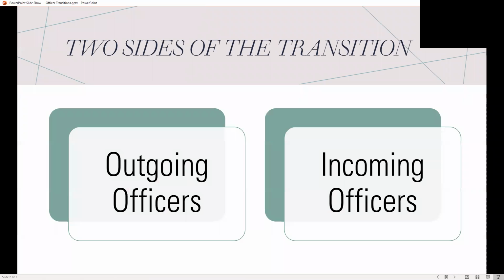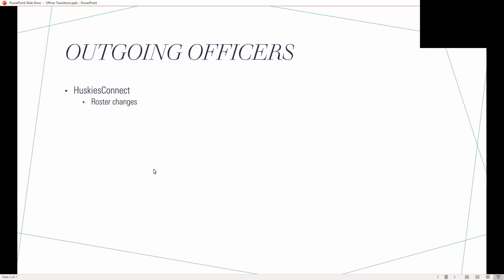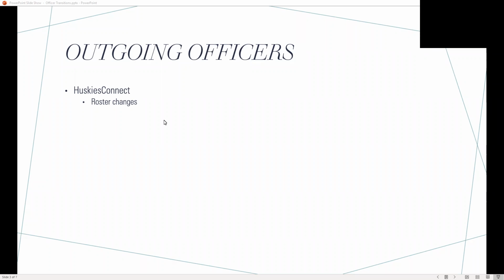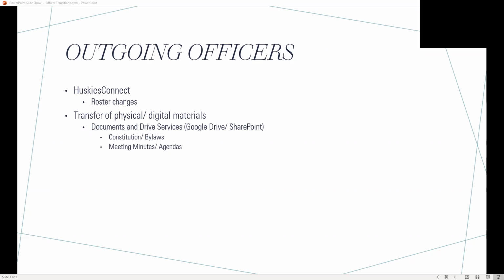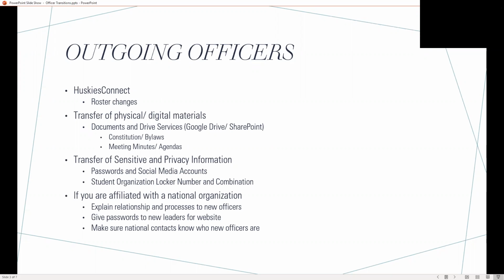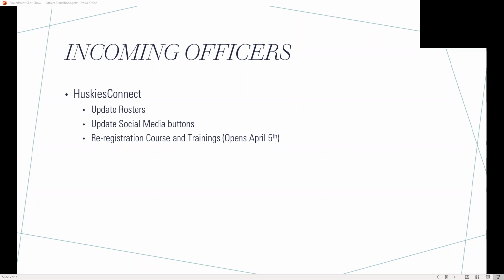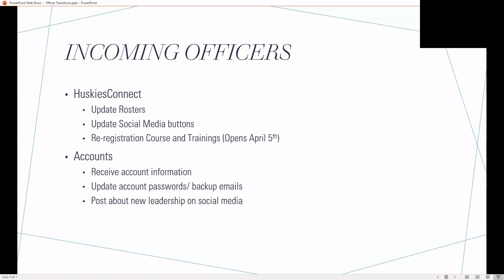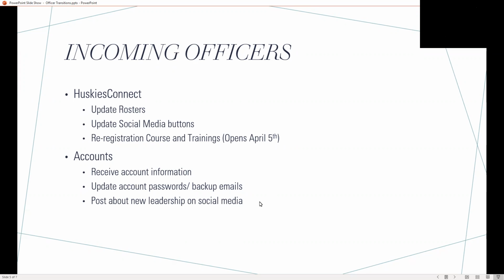Spring 2021 - Student Org Training - Officer Transitions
A short training on how to transition student leaders in a student organization at Saint Cloud State University.